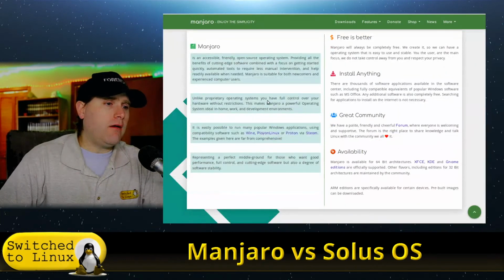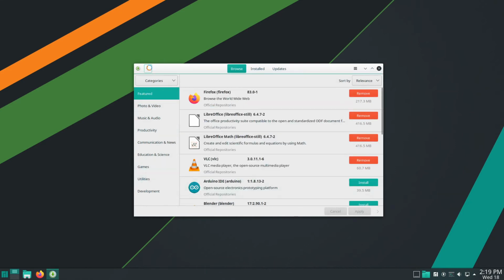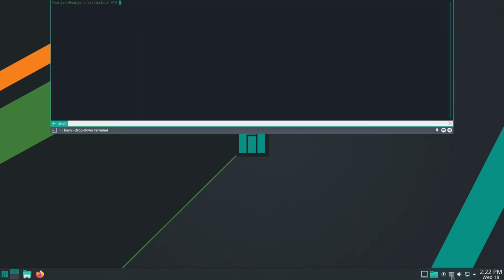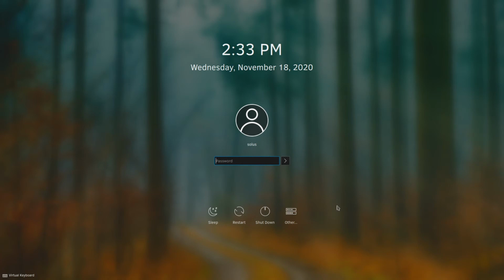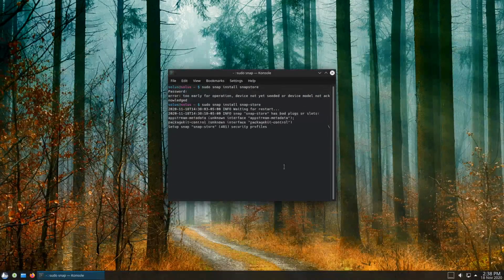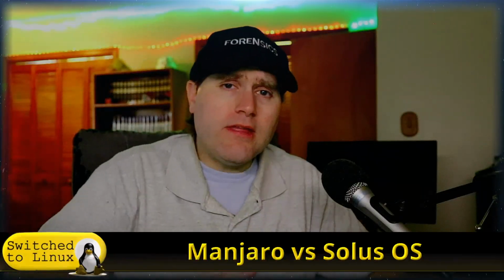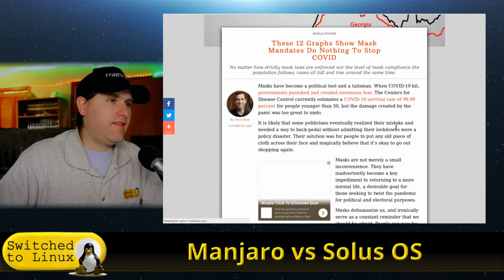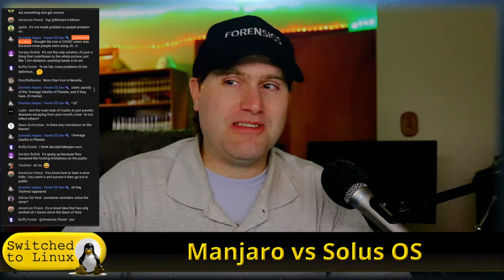Manjaro vs Solus | DistroWars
This week we look at Manjaro and Solus, running KDE Plasma. We will look at how the two systems manage packages and see which is more user friendly, which is likely the better choice for a solid Linux distro.

Support Switched to Linux!
🐸 Gab: @switchedtolinux
💡 Minds: @switchedtolinux